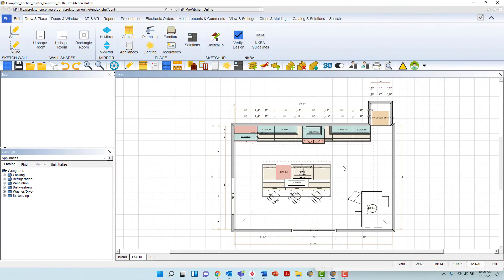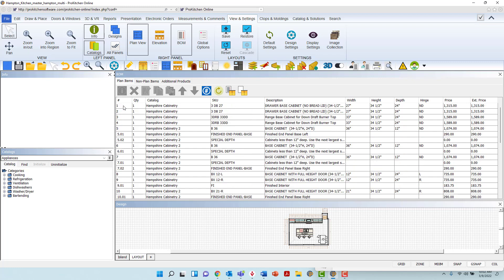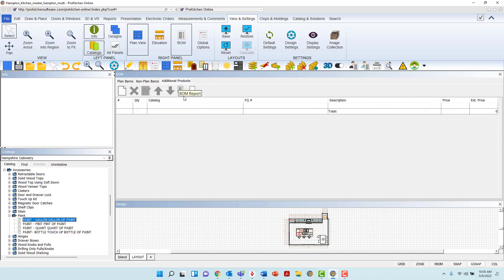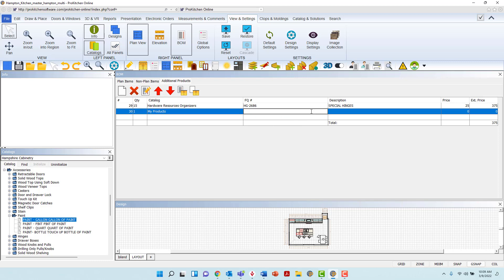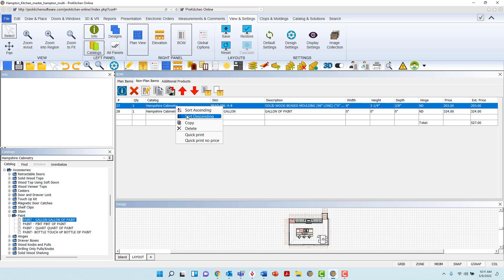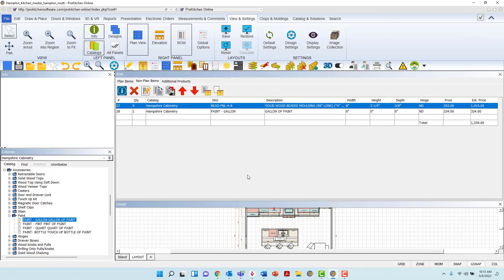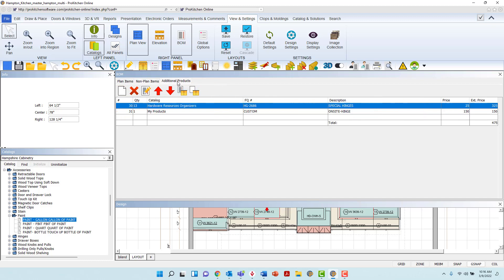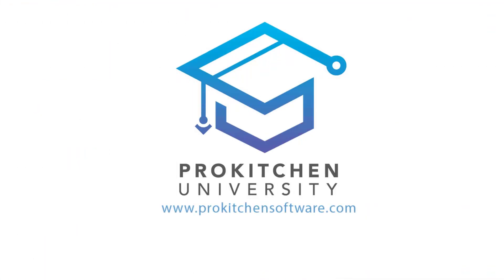Bill of Materials